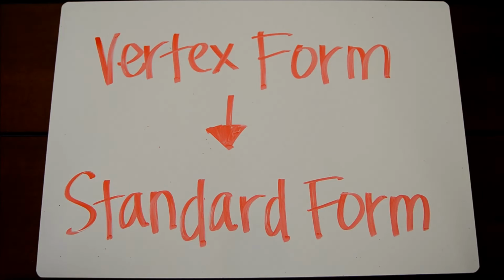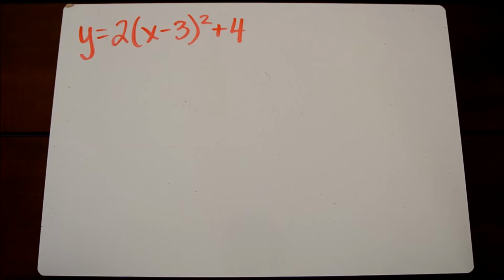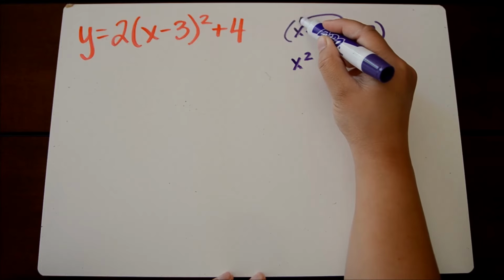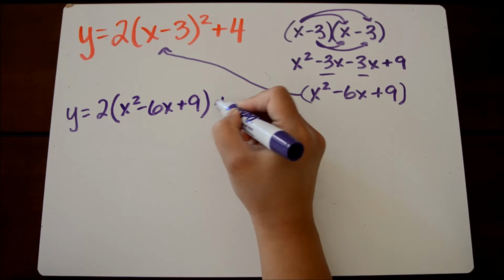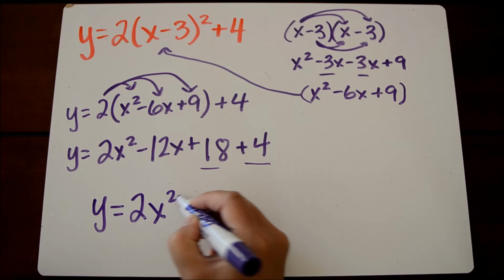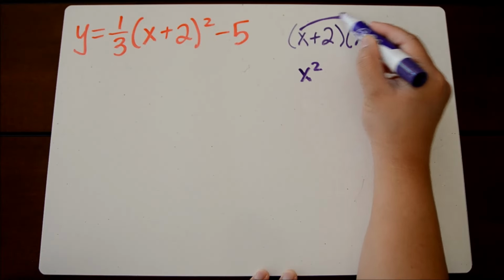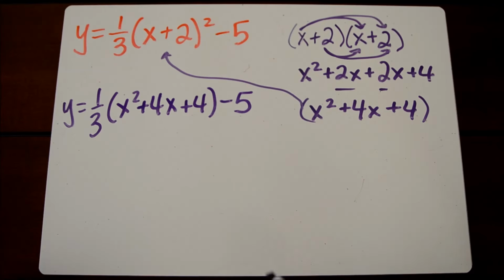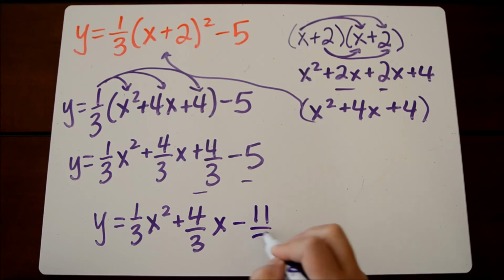Converting Vertex to Standard Form Tutorial